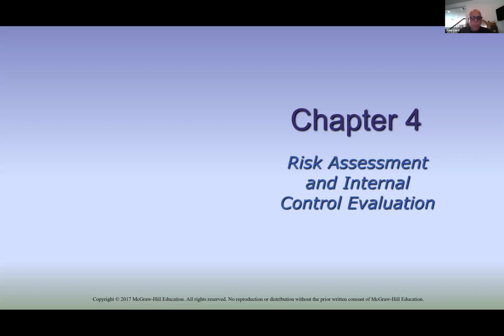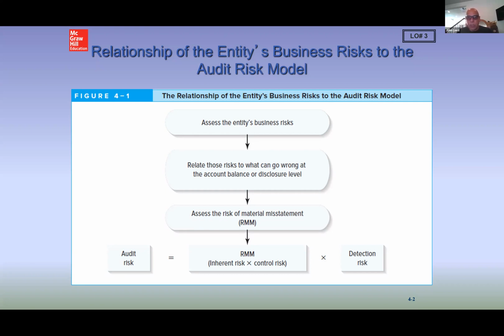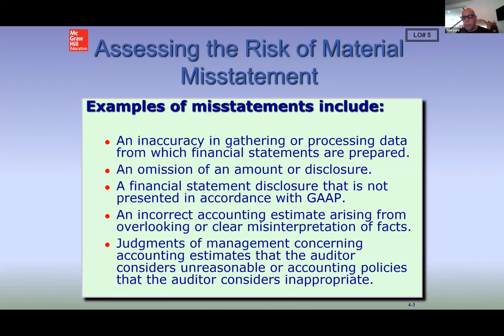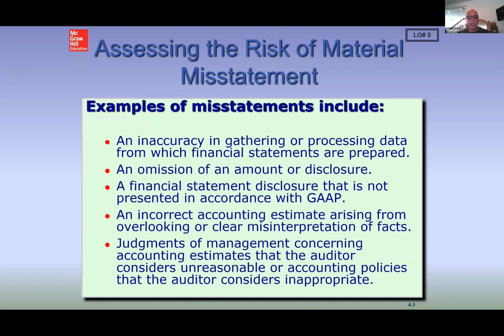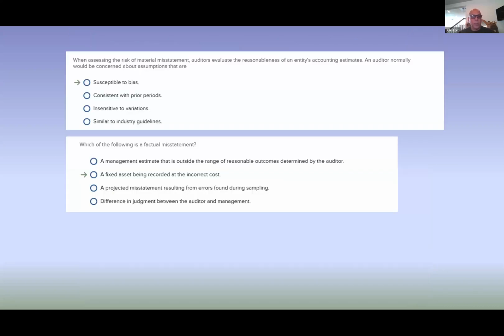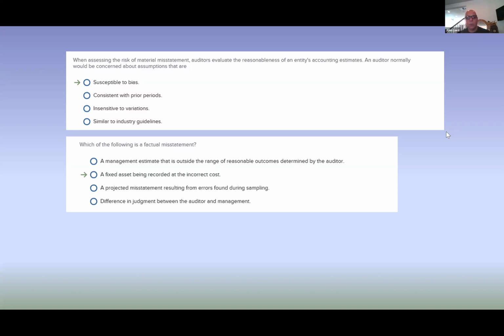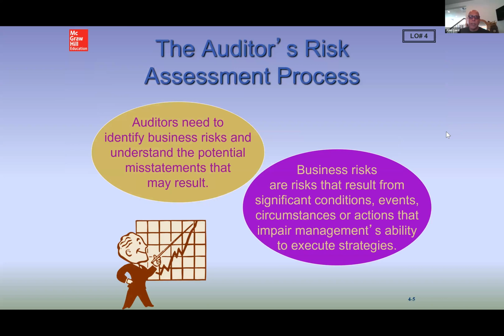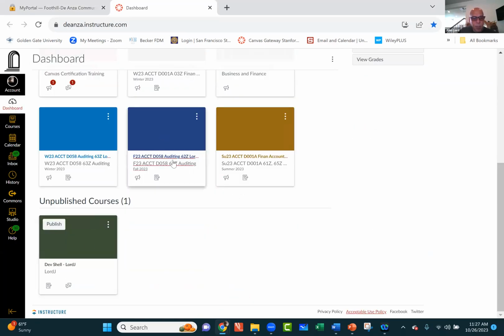Chapter 4 Intro